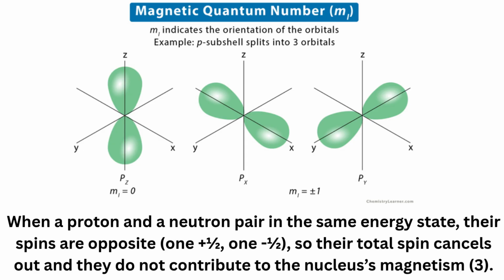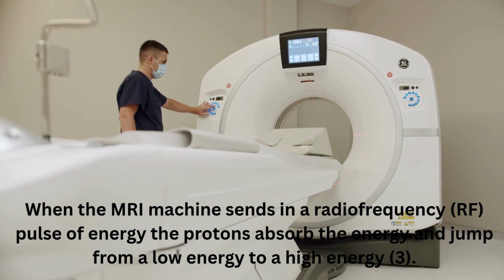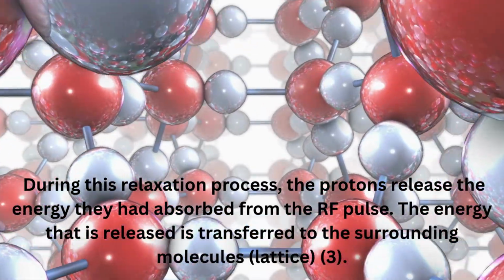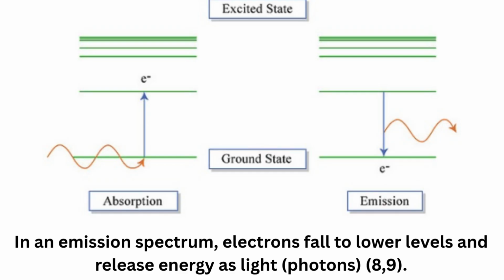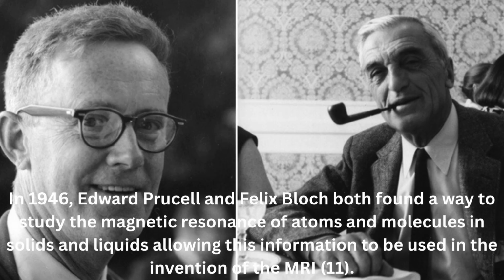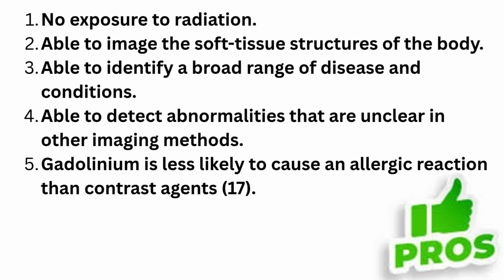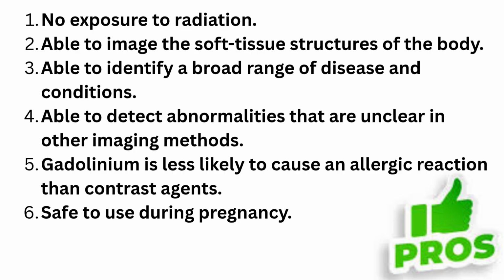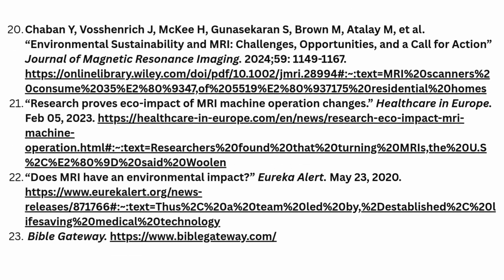Magnetic Resonance Imaging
What is an MRI and what is it used for? Let's delve into the science!

1. “Magnetic Resonance Imaging (MRI).” National Institute of Biomedical Imaging and Bioengineering, n.d.

2. “Different types of MRI scans and their uses.” Innovative Open MRI and Imaging. n.d.

3. Girish K, Syeda A, Ayesha S. “Magnetic Resonance Imaging (MRI) – A Review.” International Journal of Dental Clinics. 2011; 3(1):65-70. Shireen/publication/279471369_Magnetic_resonance_imaging_MRI_-_A_review/links/5cd61f53299bf14d9589b943/Magnetic-resonance-imaging-MRI-A-review.pdf

4. “Static electric and magnetic fields.” Environment Protection Agency. n.d.

5. Todd G, Molly E. “How MRI Works.” How stuff works. June 9, 2023.

6. Fox Valley Imaging. 2023.

7. James S, Peter M. “From Röntgen to Magnetic Resonance Imaging: The History of Medical Imaging.” North Carolina Medical Journal. March 2014;75(4):111-113.

8. Carmen G, Vera M. Discovery of Nuclear Magnetic Resonance: Rabi, Purcell, and Bloch.[Internet]. In: Carmen G, Vera M. “Pioneers of Magnetic Resonance.”  American Chemical Society; 2020.

9. Elizabeth G. “Understanding Atomic Spectra.” Libre Texts Chemistry. n.d.

10. Zachary, E. “The Pauli Exclusion Principle, 100 Years Later.” Perimeter Institute. Jan 16, 2025.

11. “This Month in Physics History. July, 1977: MRI Uses Fundamental Physics for Clinical Diagnosis.” Advancing Physics.

12. Driester, D. “The Nobel prize for MRI: a wonderful discovery and a sad controversy.” The Lancet. 2004;363(9402)

13. Kabasawa, H. “MR Imaging in the 21st Century: Technical Innovation over the First Two Decades.” National Library of Medicine. 2011;21(1):71-82.

14. “The Science of Superconducting Magnets.” Apex Magnets. n.d.

15. “MRI technology inspires quantum advancement with 2D materials.” Purdue University. n.d.

16. “The Future of Magnetic Resonance Imaging (MRI): What’s Changing in 2025” CBD college. July 28, 2025.

17. “Body MRI.” Radiology Info.org. Aug 05, 2024.

18. “Gadolinium Contrast.” Cleveland Clinic. Dec 22, 2025.

19. Ghadimi M, Thomas G. “Magnetic Resonance Imaging Contraindications.” National Library of Medicine. Stats Pearl Publications. May 4, 2025.

20. Chaban Y, Vosshenrich J, McKee H, Gunasekaran S, Brown M, Atalay M, et al. “Environmental Sustainability and MRI: Challenges, Opportunities, and a Call for Action” Journal of Magnetic Resonance Imaging. 2024;59: 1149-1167.

21. “Research proves eco-impact of MRI machine operation changes.” Healthcare in Europe. Feb 05, 2023.

22. “Does MRI have an environmental impact?” Eureka Alert. May 23, 2020.

Video at (1:55-2:01)(2:38-2:45)(3:44-3:56) used with permission from the National Institute of Biomedical Imaging and Bioengineering.